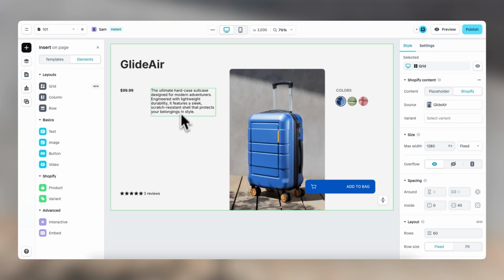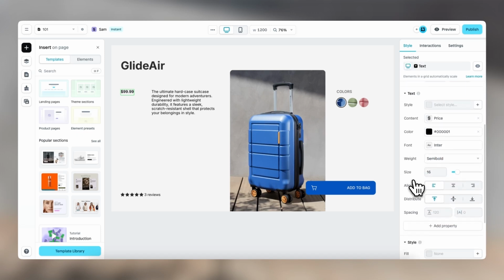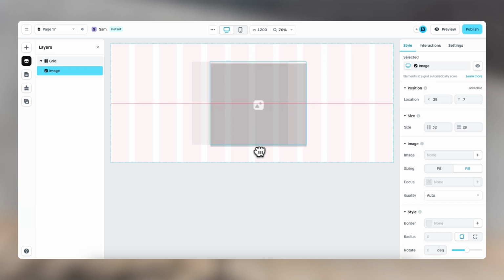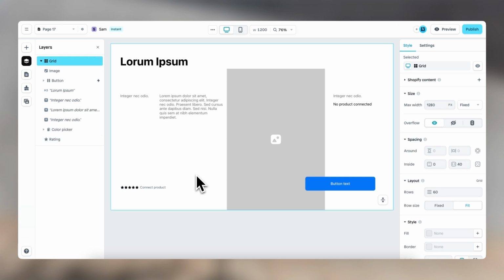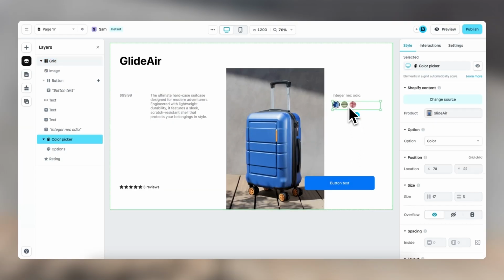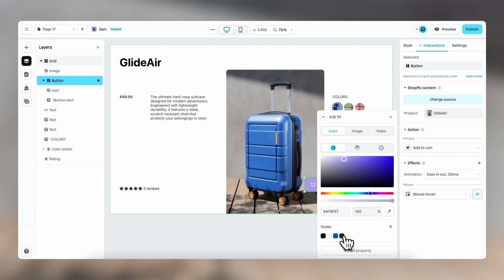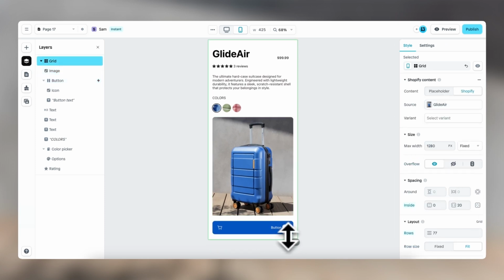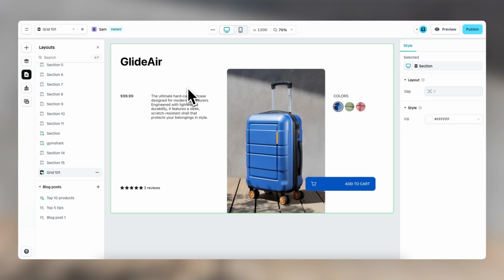Instant Course: Grid 101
With Grid, the new way of building stores has officially entered the Shopify ecosystem! If you want to build for Shopify with the same smooth experience that you get in your favorite design tool, Grid is for you. Building on the Grid is super intuitive, giving you a true “what you see is what you get” experience. Watch the course and try it out yourself today!

Chapters:

0:00 - 0:40 Introduction
0:40 - 3:55 Interface
3:55 - 8:40 Grid Layout
8:40 - 11:11 Shopify Content
11:11 - 14:22 Styling & Effects
14:22 - 17:28 Responsive Design
17:28 - 19:57 Publishing to Shopify